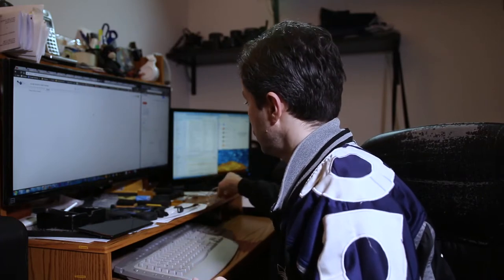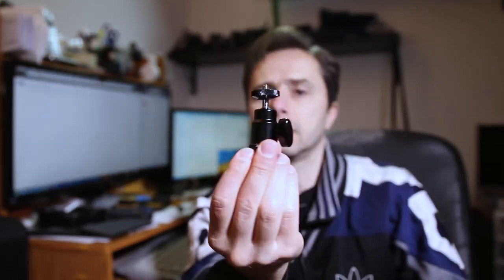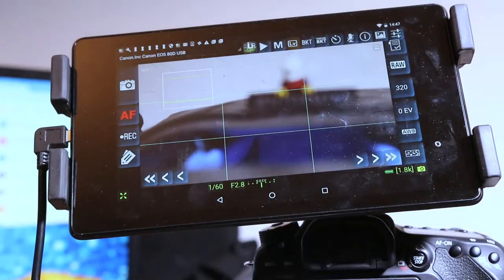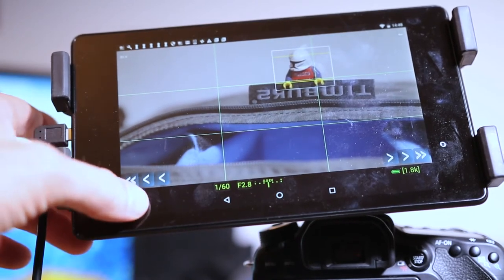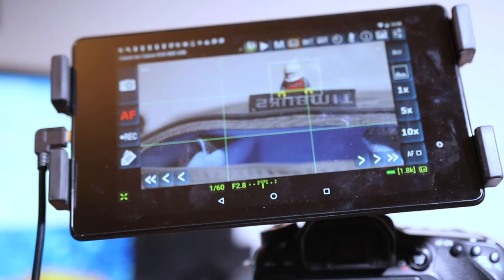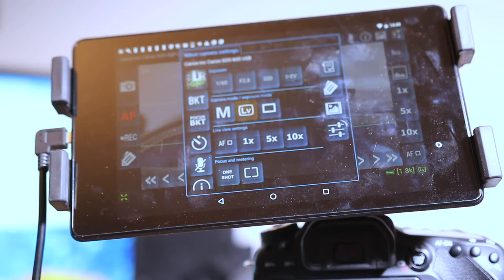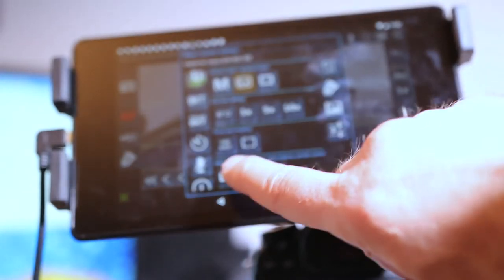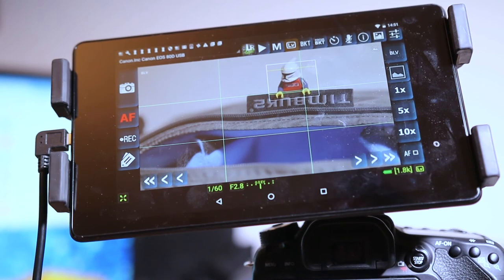How to Turn Your Android Tablet Into a Field Monitor for DSLR Camera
How to Turn Your Android Tablet Into a Field Monitor for DSLR Camera.In this video I will show you How to Turn Your Android Tablet Into a Field Monitor for DSLR Camera. It is fun to use android tablet as dslr field monitor. I will tell you what is the best android tablet for dslr monitor. Dslr Dashboard and DSLR Controller.

~~~ Video Cameras and Equipment Used To Shoot This Video~~~

Lighting — Yongnuo YN-300 III YN300 III Pro LED Video Light